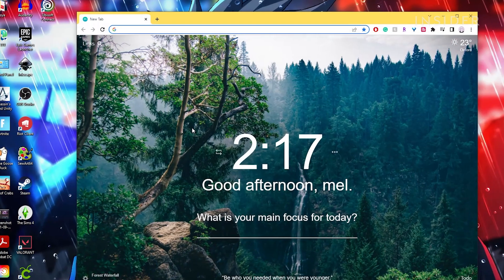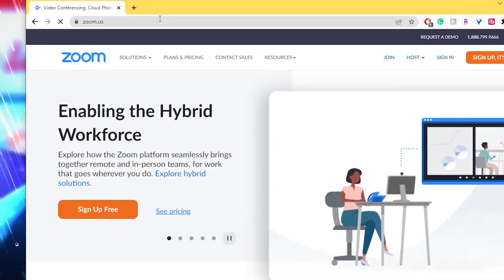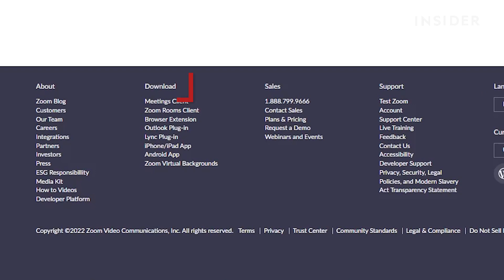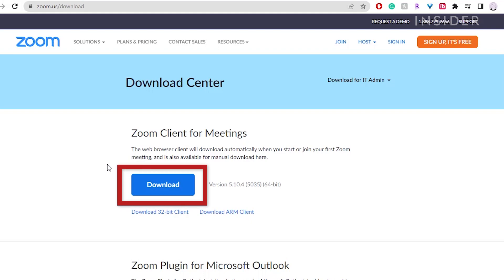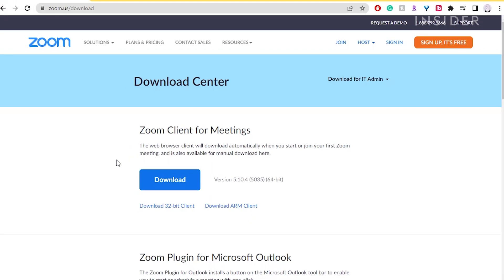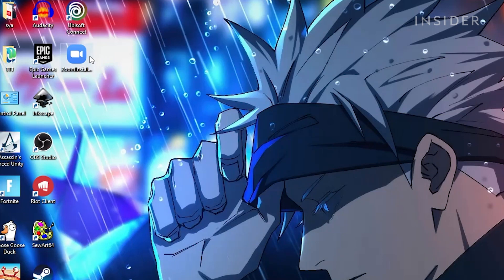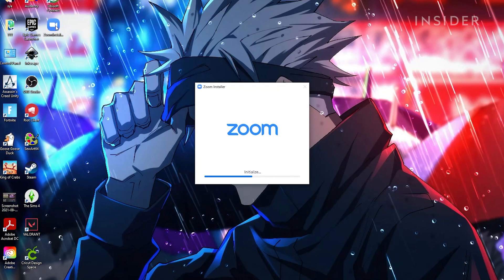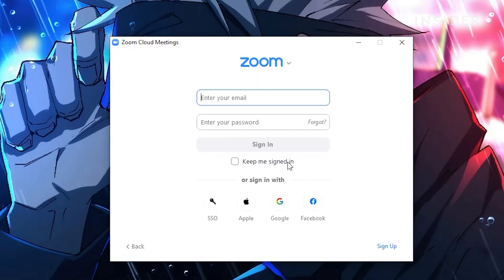How To Download Zoom On PC | Tech Insider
0:00 Intro
0:08 Accessing website
0:20 Downloading to PC
0:33 Installing program
0:44 Registering or logging into Zoom

In this tutorial we will walk you through how to download the latest version of Zoom to your PC.

MORE TECH INSIDER VIDEOS:
How To Force Quit On Windows